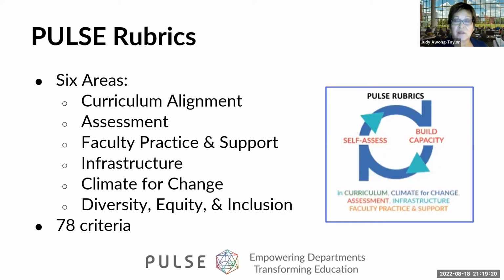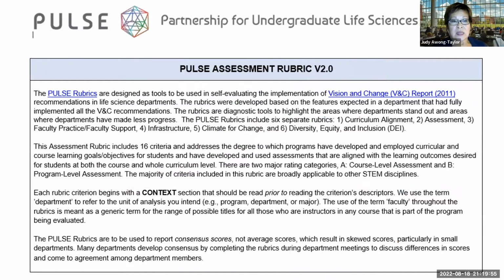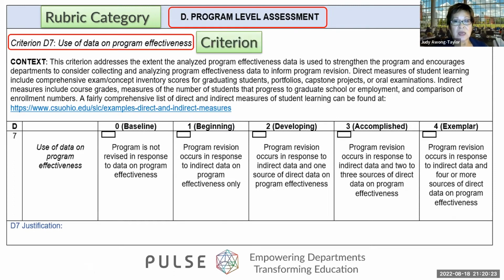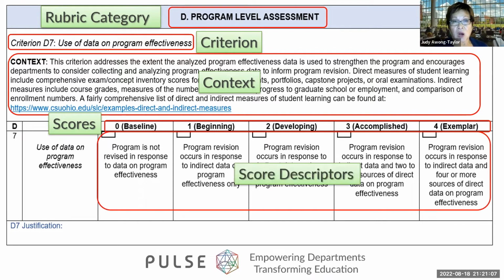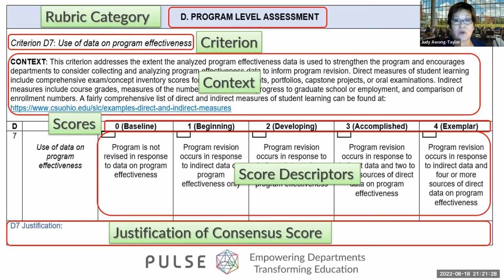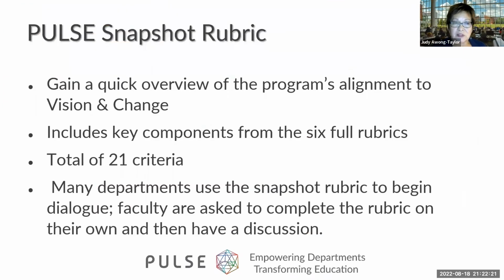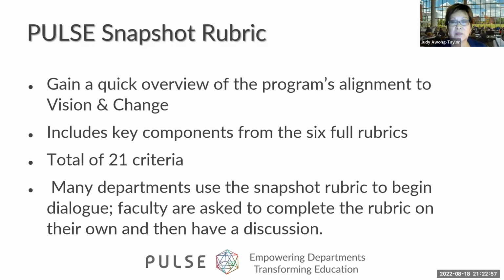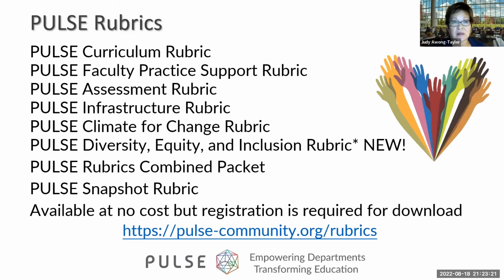PULSE Dr. Awong-Taylor Intro to PULSE Rubrics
PULSE Ambassadors Program
Introduction to PULSE Rubrics
Dr. Judy Awong-Taylor | Georgia Gwinnett College